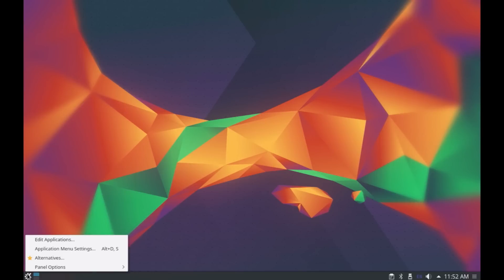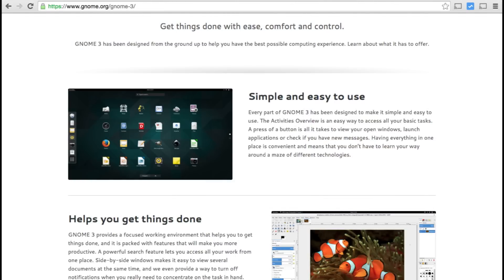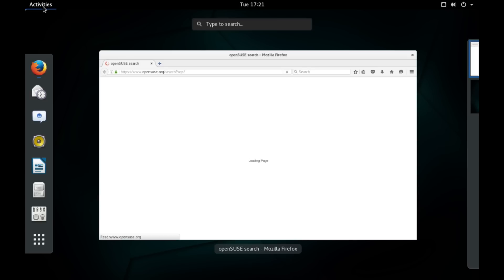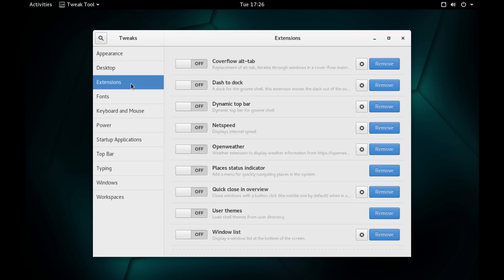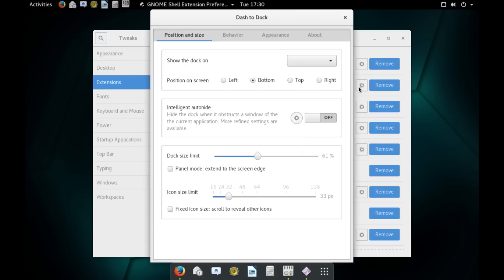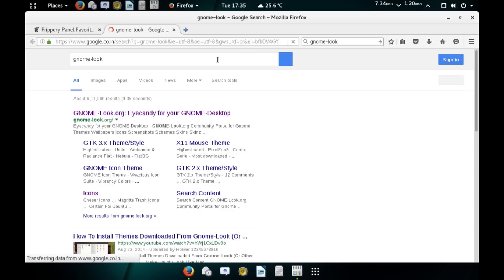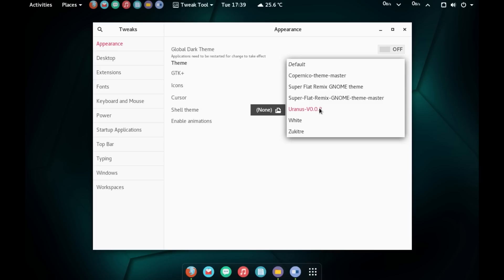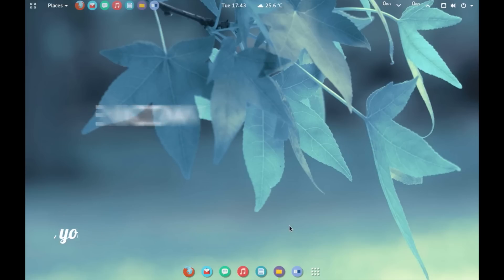LIVE DEMO : GNOME DE + QUICK CUSTOMIZATION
In this video, we will checkout GNOME DE. GNOME is probably the most widely used LINUX DE and the default DE of many popular LINUX Distros. We will do a tour of default GNOME shell.

We will also checkout how to quickly customize Gnome Shell using extensions and third party shell theme (from gnome-look.org)